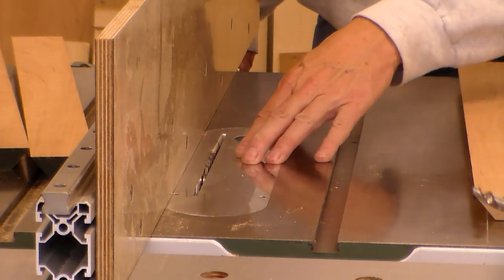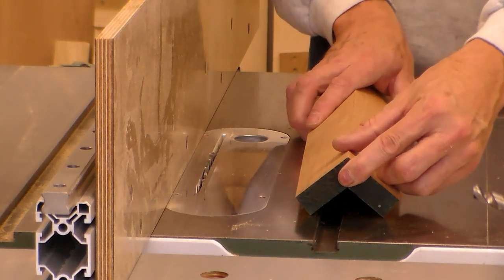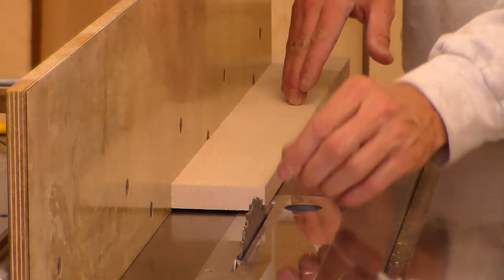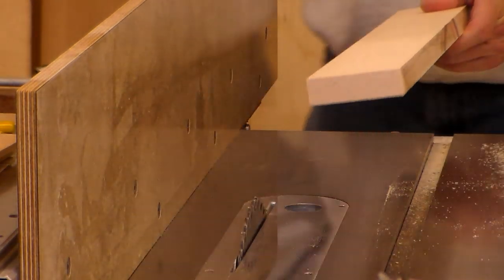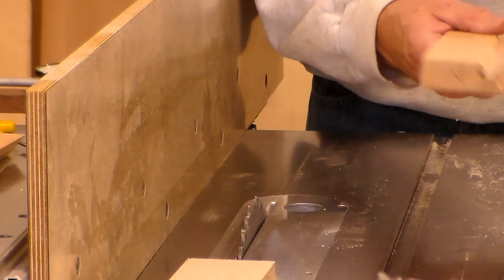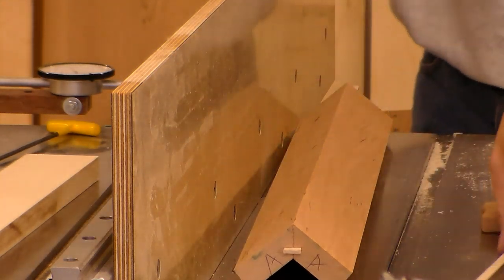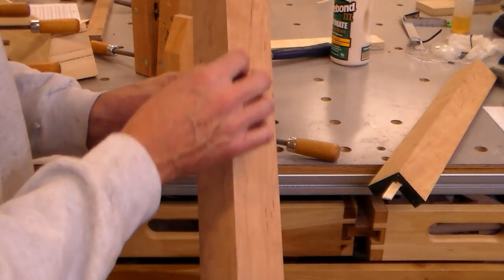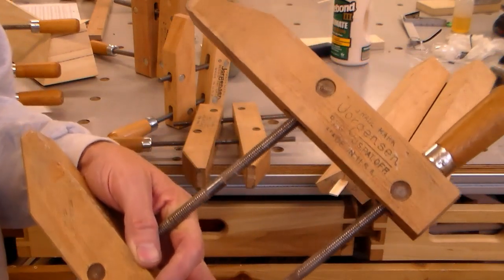02 Pool Table Light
Working on the corners.